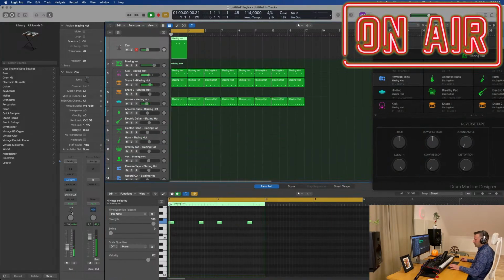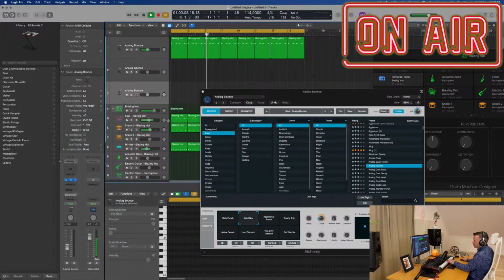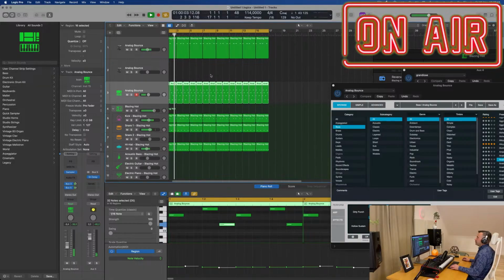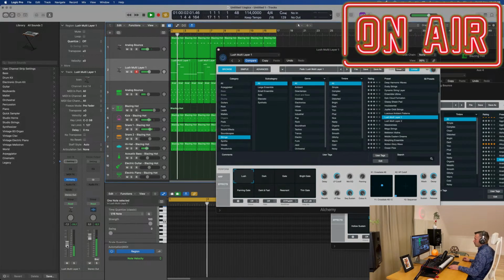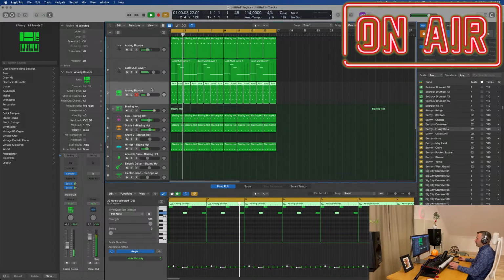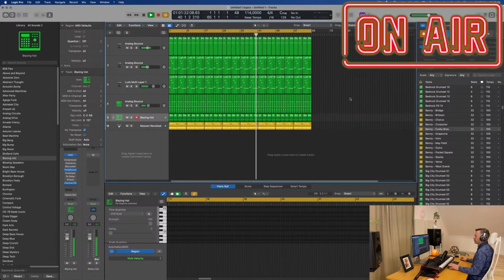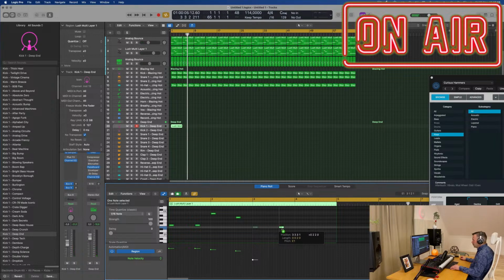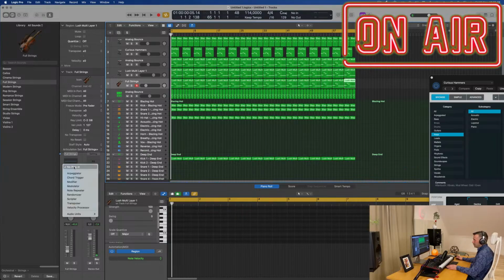How to Create Downtempo & Trip Hop Like Massive Attack | Live Electronic Music Tutorial #311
🔥 Craft Dreamy Downtempo with Templates for Logic, Ableton, & FL Studio!
In Episode #311 of our Live Electronic Music Tutorials, we create a downtempo track inspired by the atmospheric, trip-hop sound of Massive Attack. At 114 BPM, we’ll program drums, compose piano melodies, and engineer basslines using Logic Pro X and its Drum Machine Designer and Alchemy Synth. Watch this free tutorial and download templates for Logic Pro X, Ableton, and FL Studio, plus a sample pack, to master downtempo production at your own pace!

What You'll Learn:
Program downtempo breakbeat drums (kick, snare) at 114 BPM
Create sub-bass hits and synth strings with Alchemy Synth
Record dreamy piano and electric piano melodies
Import drum loops and craft rolling basslines from MIDI
Add real violin strings and tune sub-kick hits

Chapters:
0:00 Introduction
1:22 Basic Downtempo Breakbeat Drums (Kick + Snare)
3:28 Creating Sub Bass Hits with the Alchemy Synth
6:40 Recording a Dreamy Piano Melody
10:22 Recording Synth Strings with the Alchemy Synth
13:30 Importing a Rolling Drum Loop from the Apple Library
15:26 Creating a Rolling Bassline from the Strings MIDI Parts
22:45 Recording the Main Electric Piano Melody
26:49 Tuning Sub Kick Hits
33:00 Adding Real Violin Strings
33:22 Final Thoughts

Free Learning: Study anytime, anywhere at your own pace.
Multi-DAW Support: Templates for Logic Pro X, Ableton, and FL Studio.
Dreamy Sound: Master downtempo and trip-hop with Logic’s tools.